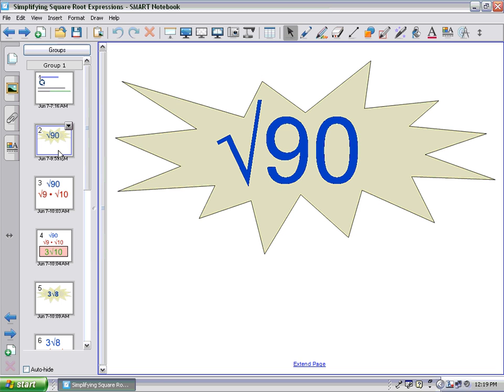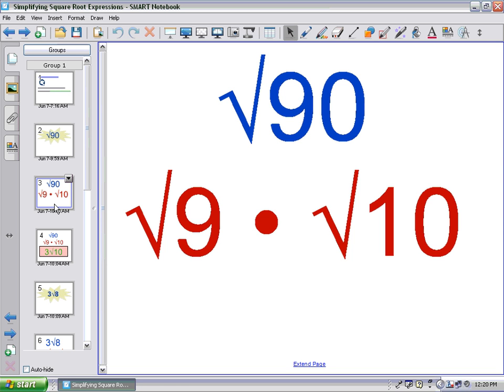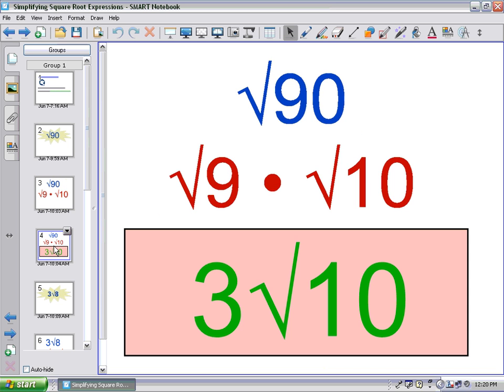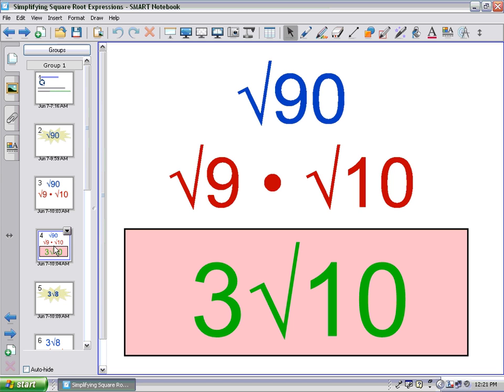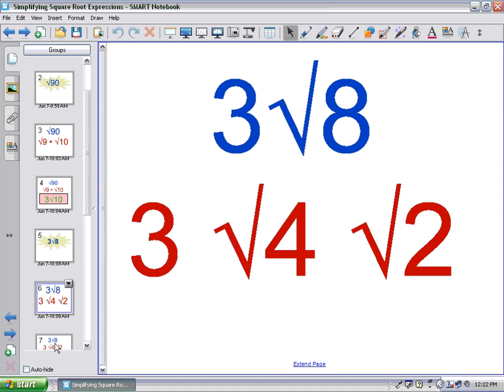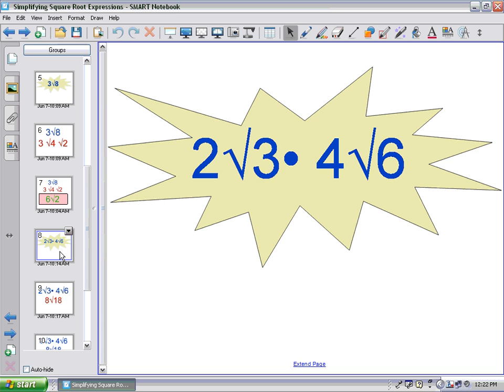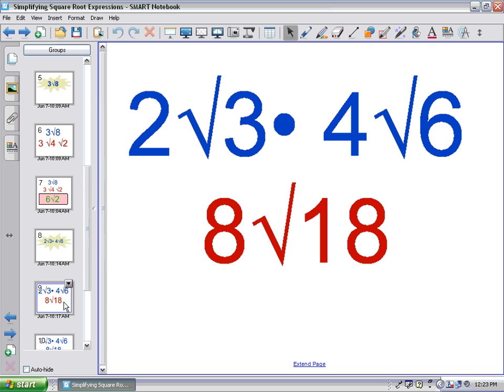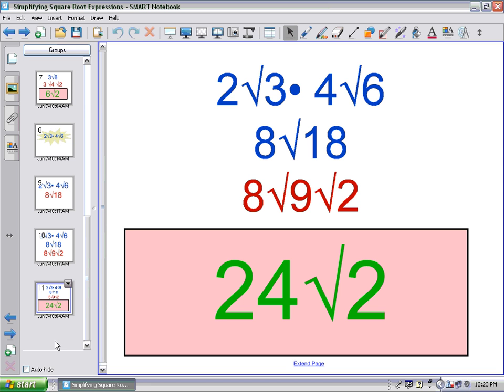Simplifying Square Roots.wmv